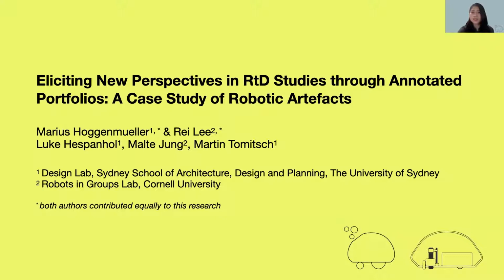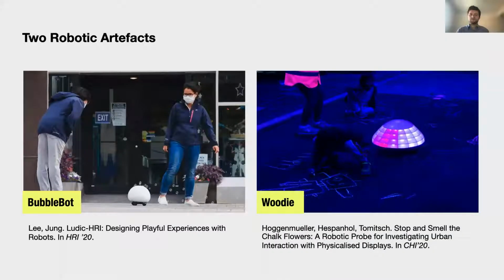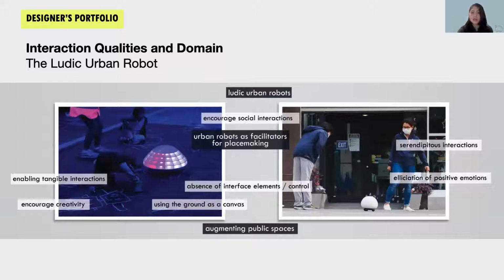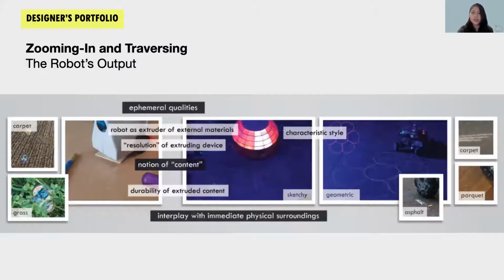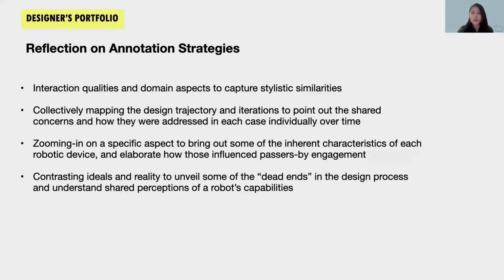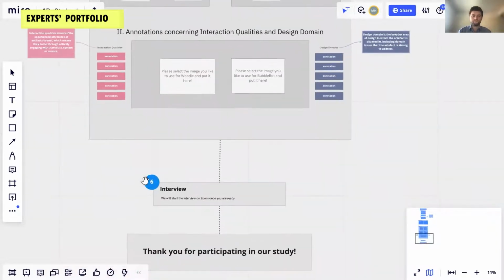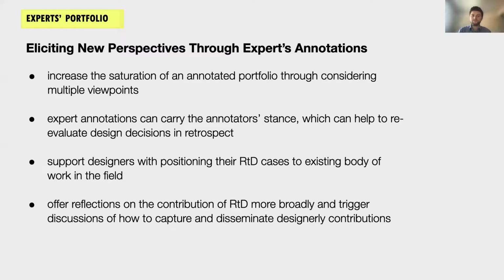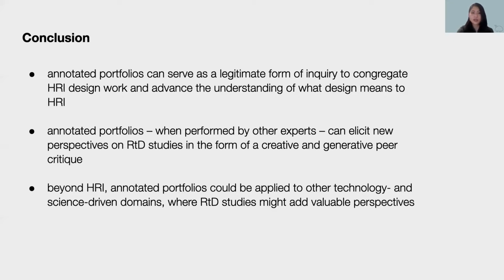Eliciting New Perspectives in RtD Projects through Annotated Portfolios: A Case Study of ...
Eliciting New Perspectives in RtD Projects through Annotated Portfolios: A Case Study of Robotics Artefacts
Marius Hoggenmüller, Wen-Ying Lee, Luke Hespanhol, Malte F Jung, Martin Tomitsch

Session: The Practice of Design

Abstract
In this paper, we investigate how to elicit new perspectives in research-through-design (RtD) studies through annotated portfolios. Situating the usage in human-robot interaction (HRI), we used two robotic artefacts as a case study: we first created our own annotated portfolio and subsequently ran online workshops during which we asked HRI experts to annotate our robotic artefacts. We report on the different aspects revealed about the value, use, and further improvements of the robotic artefacts through using the annotated portfolio technique ourselves versus using it with experts. We suggest that annotated portfolios -- when performed by external experts -- allow design researchers to obtain a form of creative and generative peer critique. % and can contribute to the broader discourse on RtD. Our paper offers methodological considerations for conducting expert annotation sessions. Further, we discuss the use of annotated portfolios to unveil designerly HRI knowledge in RtD studies.